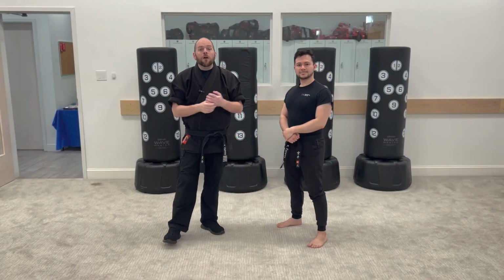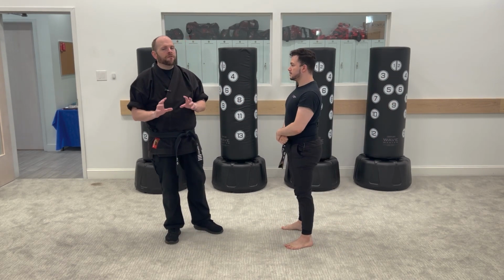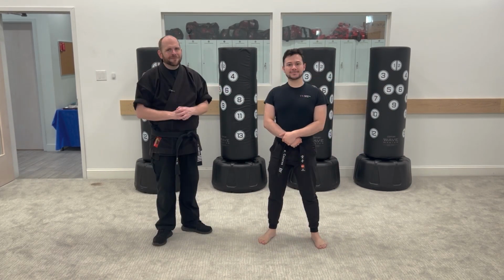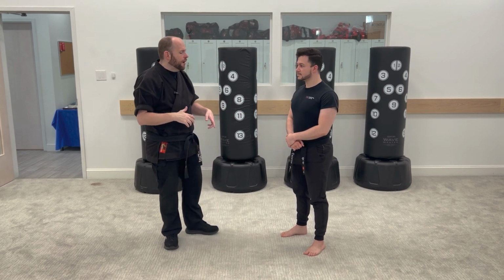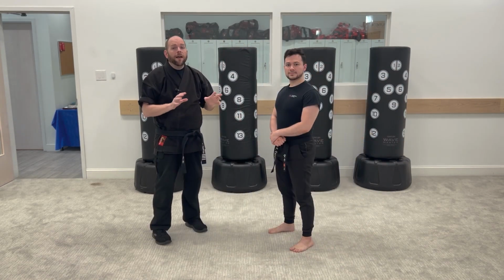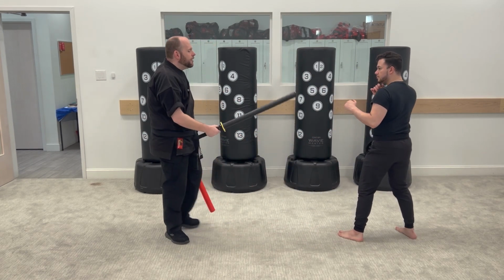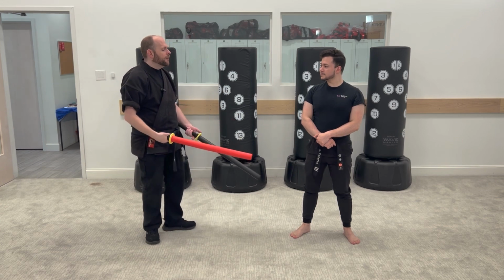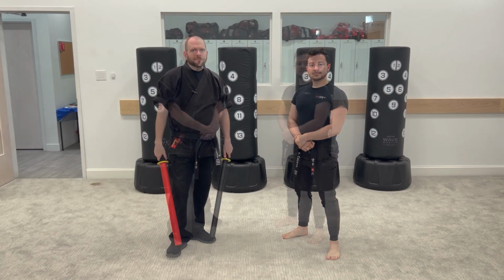Week 9 - Mastering the Round Kick at Every Level! 🦵🌪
🥷🌟 Welcome back to Kickin It On Vacation!

Today, we're getting into one of the most iconic kicks in martial arts sparring – the triple Round Kick. We're breaking it down into low, middle, and high levels, so you can strike at any target with precision and power. 💥

🥋 What we'll cover in this video:
- Intro: Setting up your Round Kick for success.
- Setup: Combining the Low/Middle/High Round Kicks for effective sparring.
- Refine: Our final activity will help hone your techniques.

The Martial arts are meant to develop self-discipline, focus, and character. Always remember to use your skills responsibly. 👊❤️